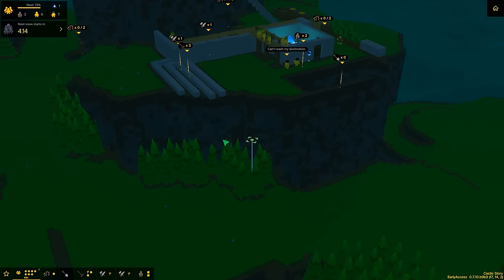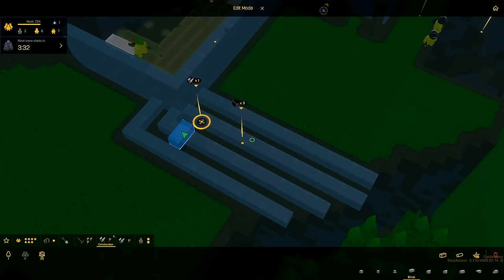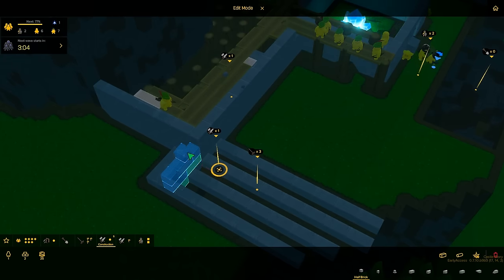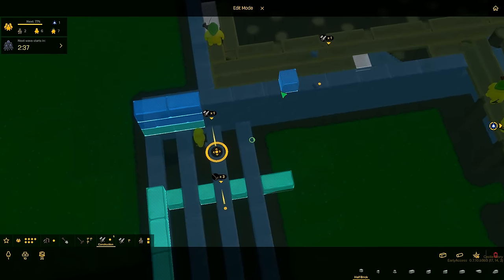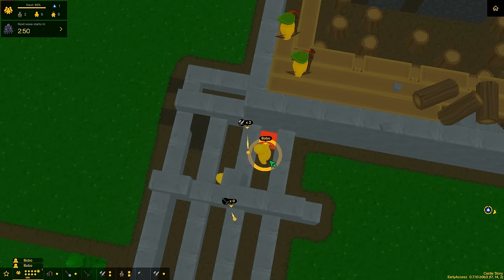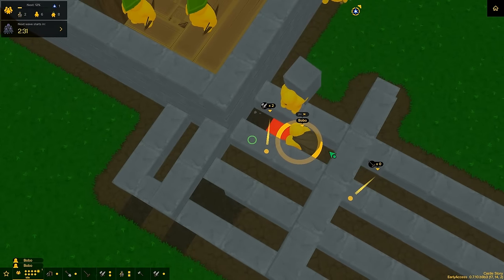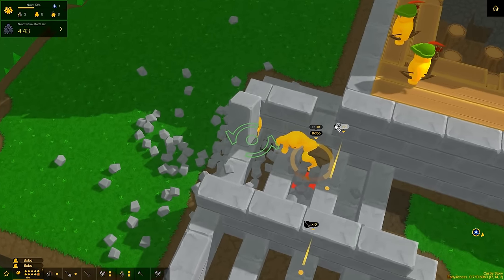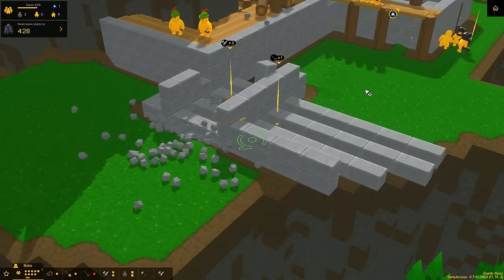Castle Story - Part 6 - CHOKE POINT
Making a choke point to slaughter the enemies!